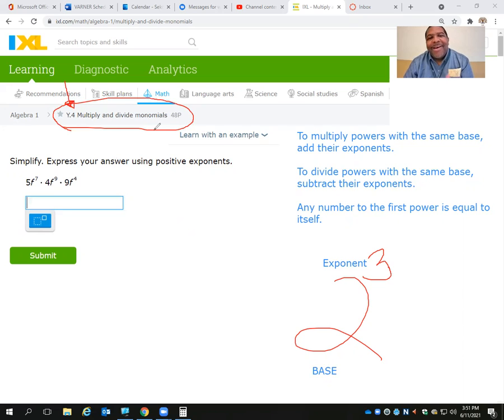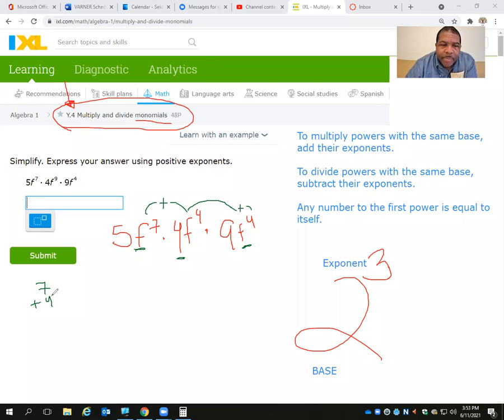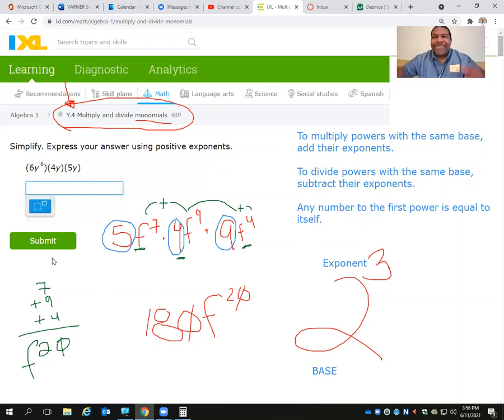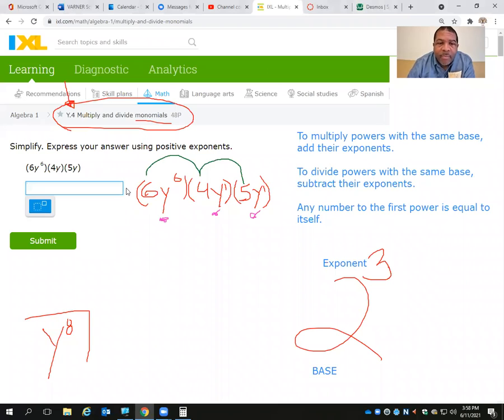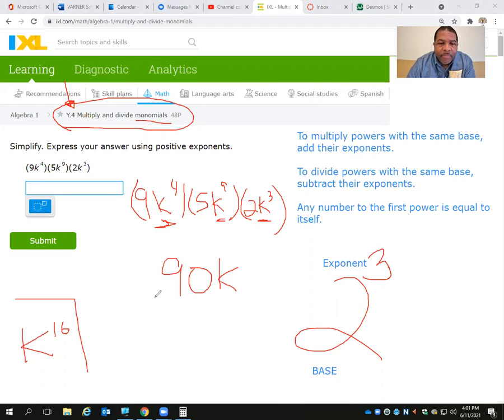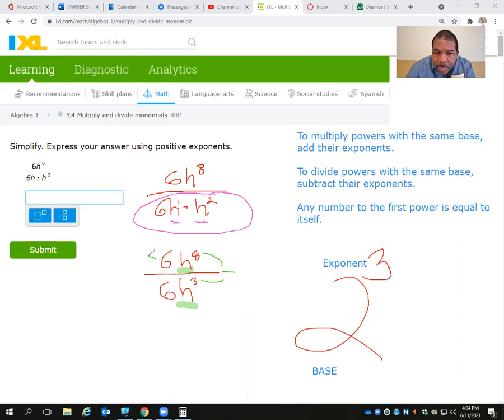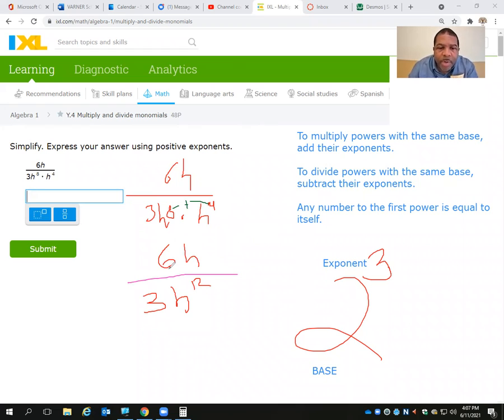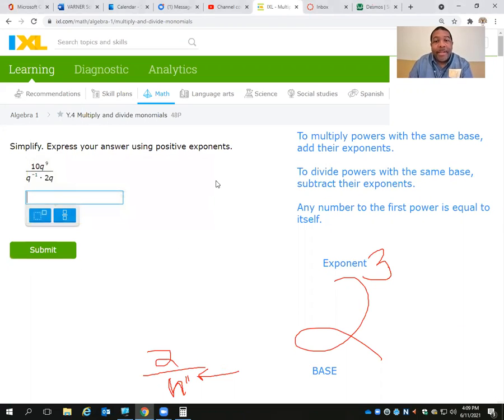Y.4 Multiply and divide monomials